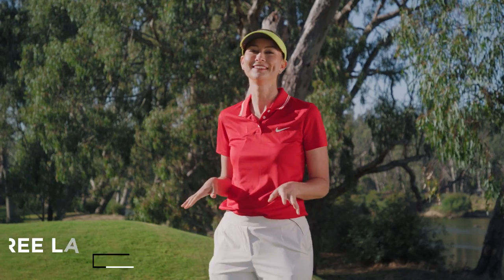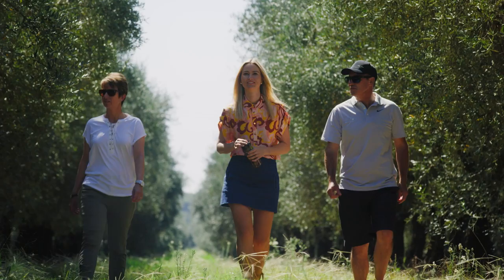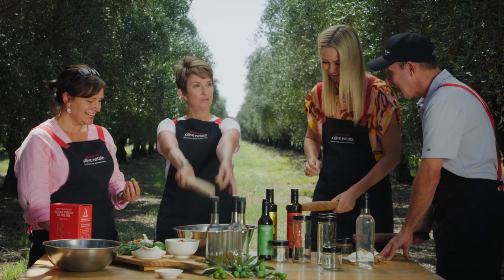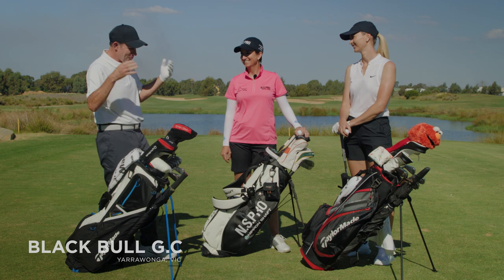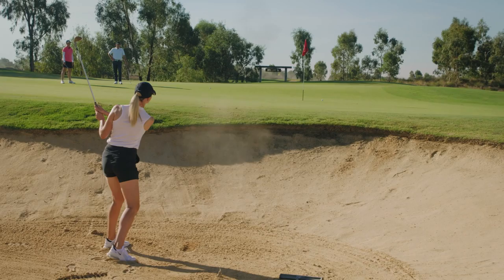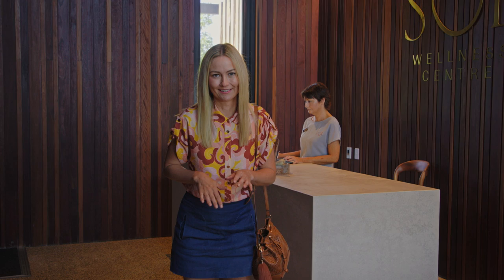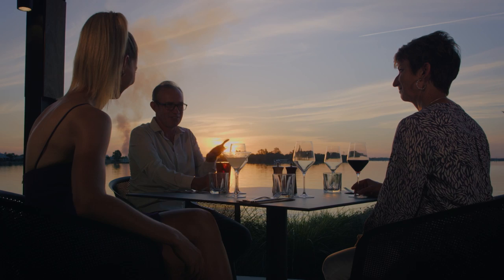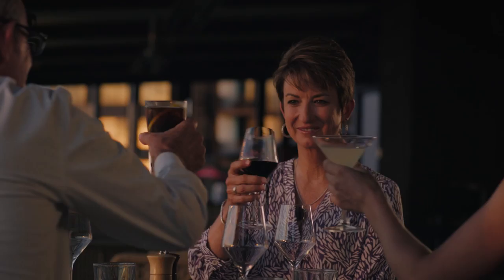Epic Murray River golf weekend with Karrie Webb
Visit Victoria partnered with Your Golf Show to showcase Karrie Webb’s highlights of Australia’s best-value golf region that's only a three-hour drive from Melbourne.